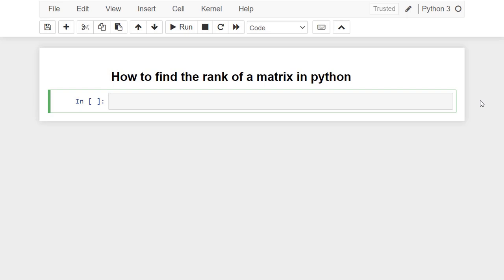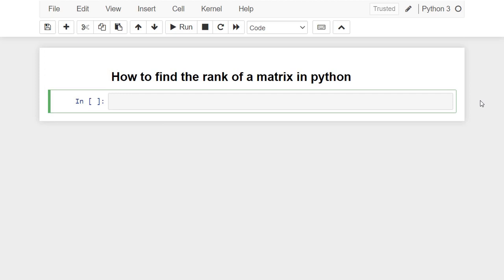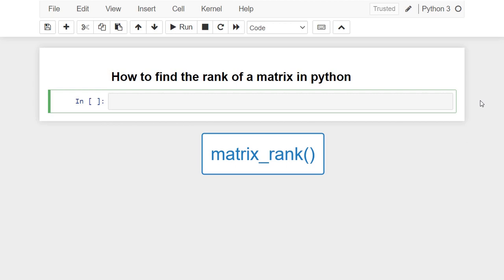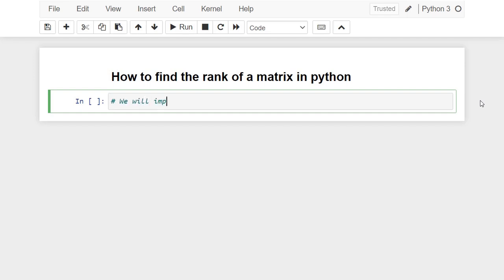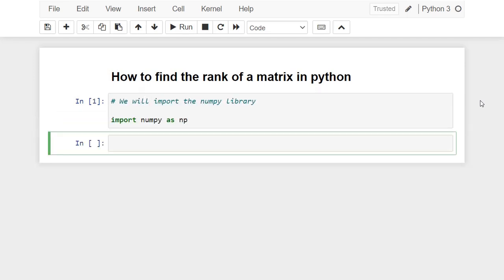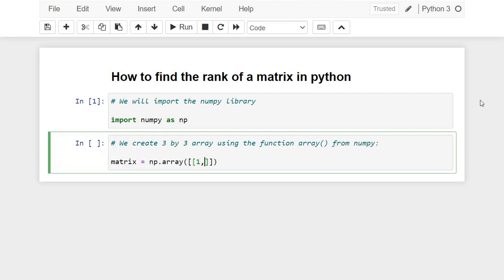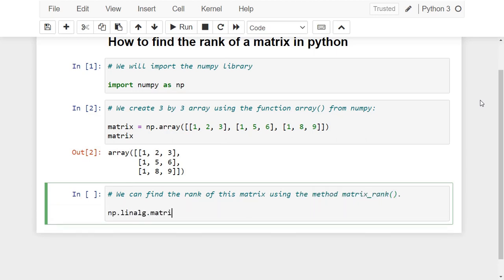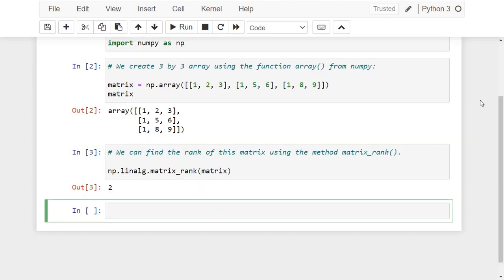112 How to find the rank of a matrix in python. For data science and machine learning.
In this video, you will learn how to find the rank of a matrix in python. For machine learning and data science.